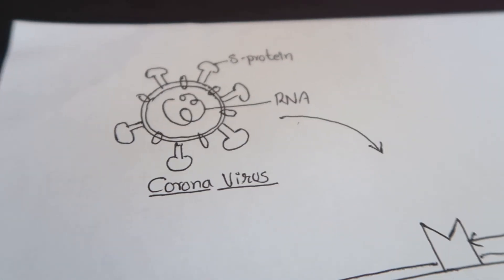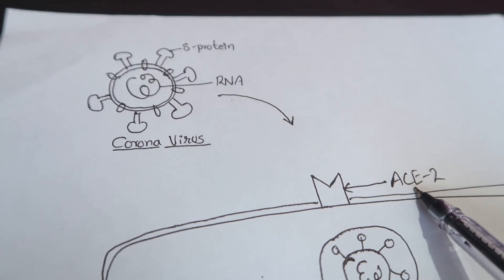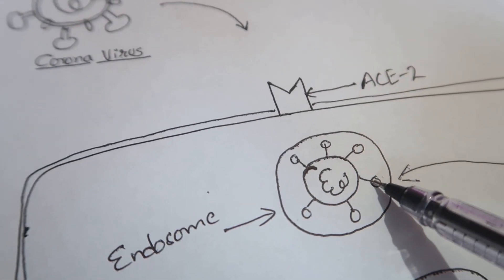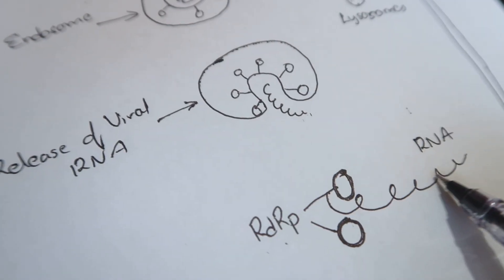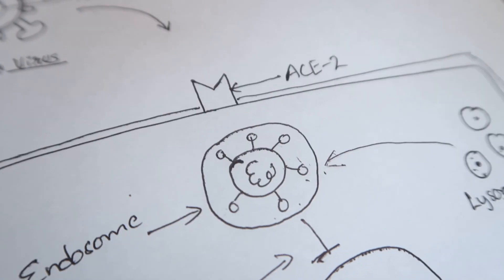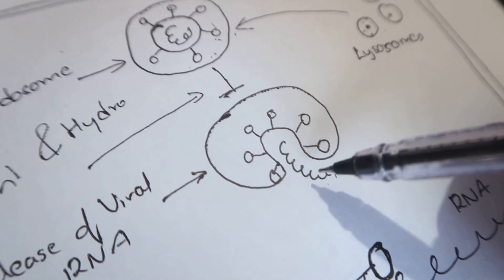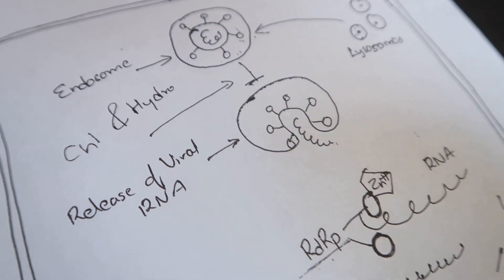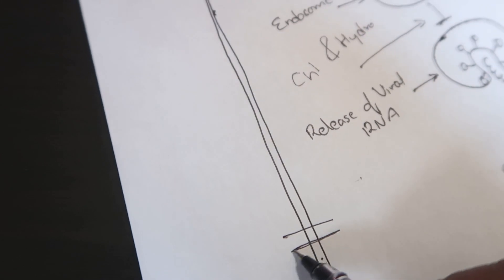Zinc ionophores: Chloroquine and Hydroxychloroquine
I have explained few mechanism through which Chloroquine and Hydroxychloroquine act against COVID-19.
You can also read this article from PLOS on Chloroquine as Zinc ionophore.